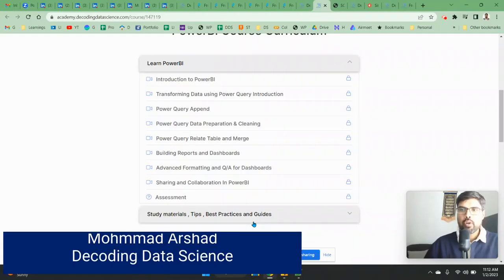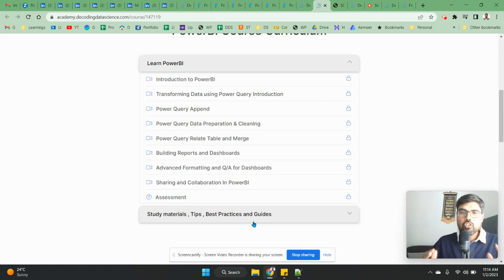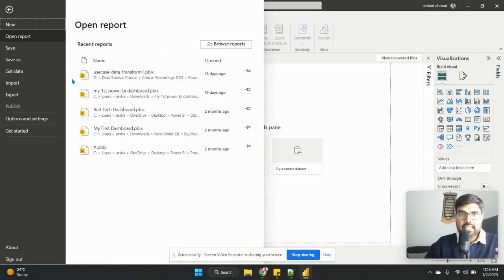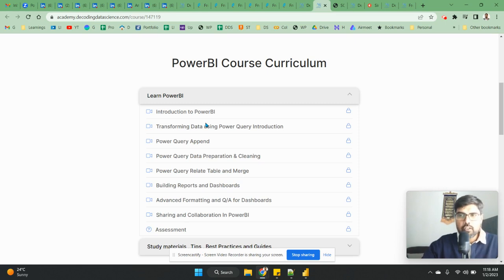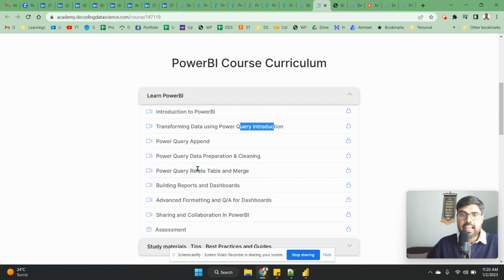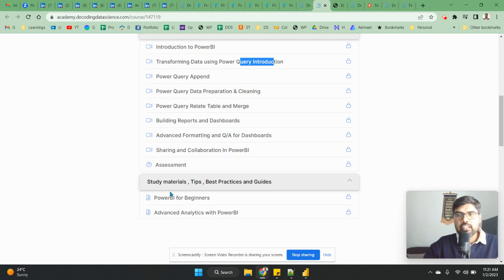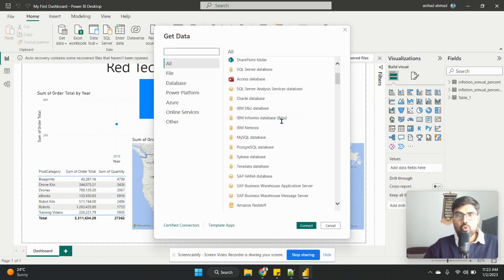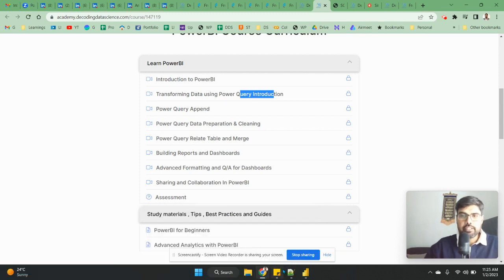Topics to Master PowerBI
Power BI is a business intelligence and data visualization tool developed by Microsoft. A course on Power BI would likely cover the following topics:

Introduction to Power BI: An overview of the tool and its capabilities, including data connectors, data modeling, and visualization options.

Data Connectors: How to connect to various data sources including excel, csv, SQL server, and others, to bring data into Power BI and prepare it for analysis.

Data Modeling: Techniques for cleaning, transforming, and shaping data in Power BI, including using DAX (Data Analysis Expressions) to create calculated tables and columns.

Visualization: Creating and customizing different types of visualizations, such as charts, tables, and maps, and how to use them to communicate insights effectively.

Dashboards and Reports: Creating and publishing interactive dashboards and reports, and how to share them with others.

Advanced Topics: Advanced features and functionalities of Power BI such as R and Python integration, DirectQuery, and Live connection.

Hands-on practice: The course would also include hands-on exercises and real-world examples that would help participants to practice and get familiar with the tool.

The course will be beneficial for anyone working with data who wants to create interactive and visually appealing reports and dashboards, and also for those who want to learn a powerful business intelligence tool.